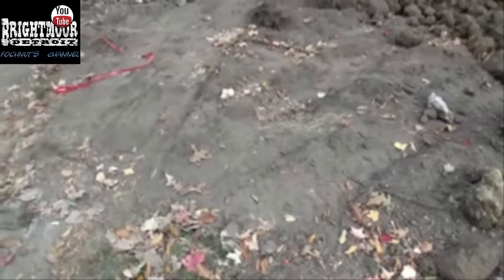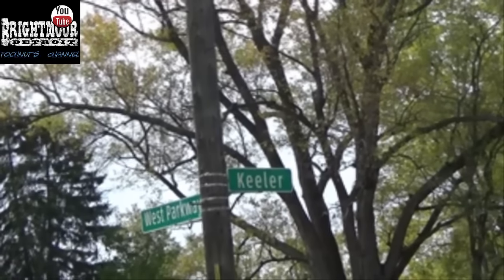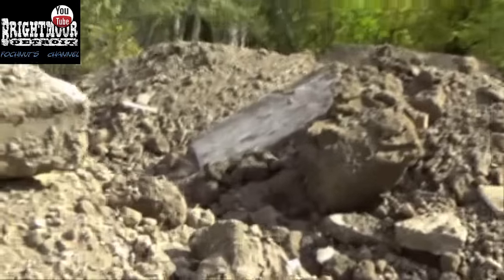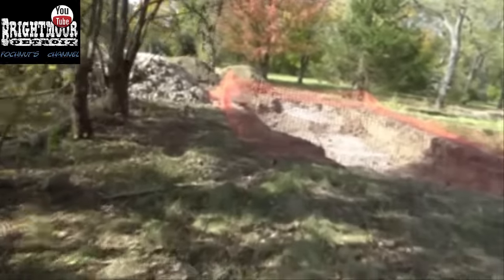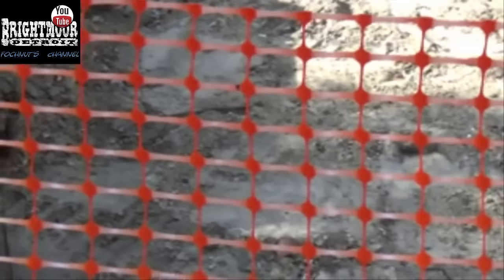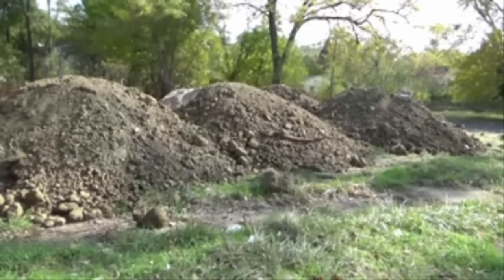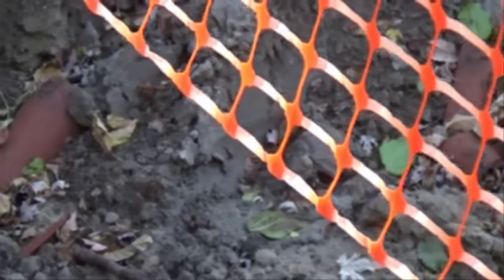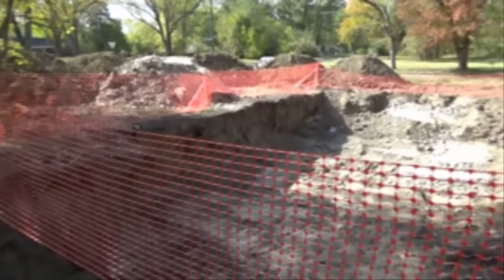This Is A Load Of Crap 3 - We Check A Location Nearby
10/21/2015 Brightmoor Detroit MI. 48223 Fochnut YouTube channel
 Iris decided she would go with me to check on another site that is believed to have the same debris dump onto it. see what we observed.
Update we confirmed this site is a dumping and will be cleaned up .workng on the other site to make sure its cleaned UP as well.